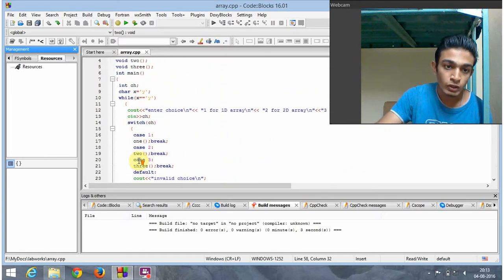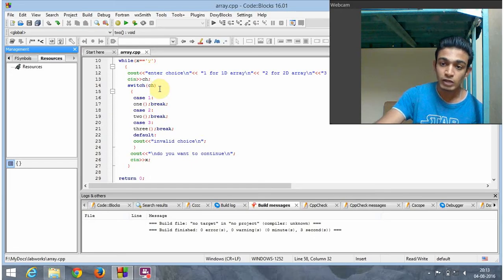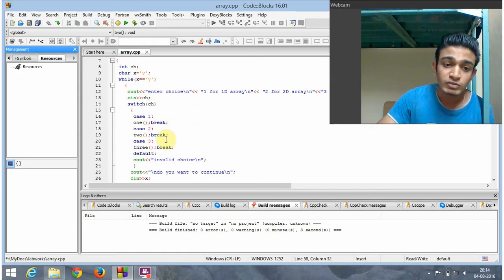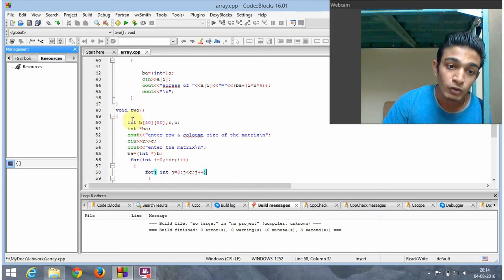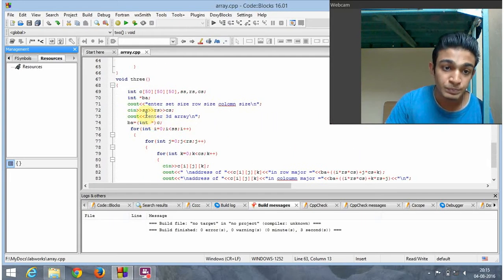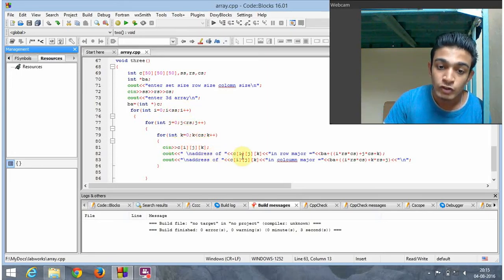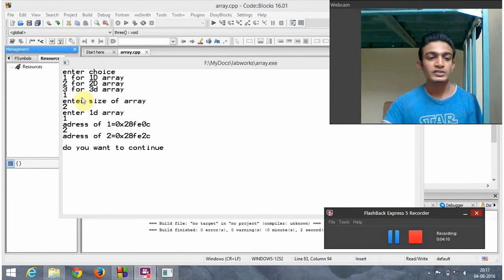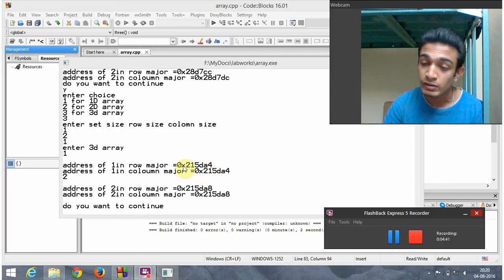DATA STRUCTURES LAB EX NO:1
Address calculation of array elements using row major and column major formula.